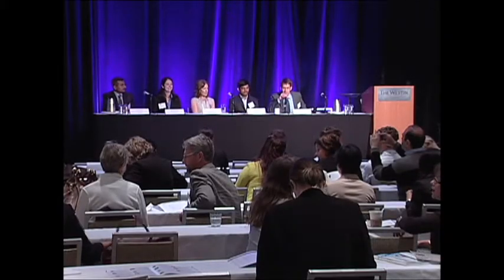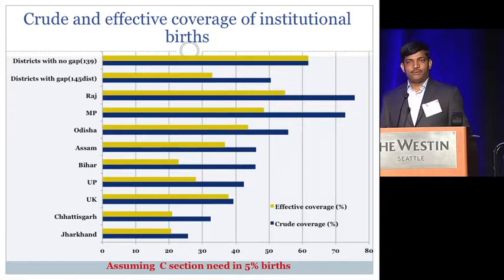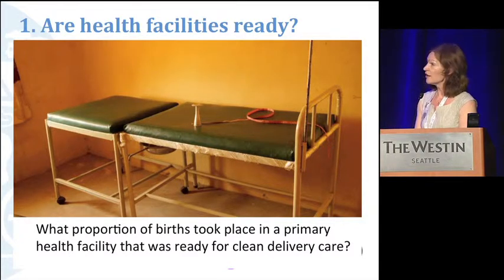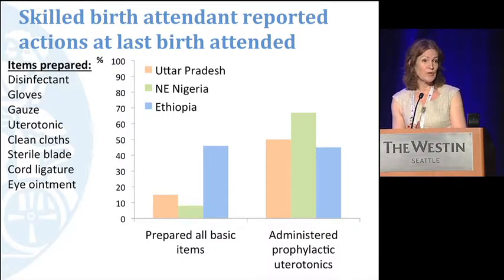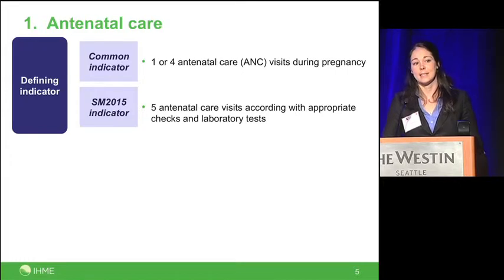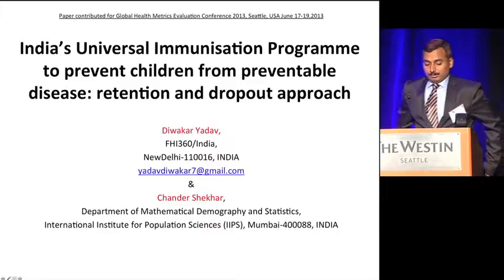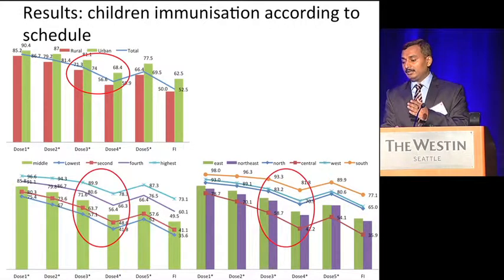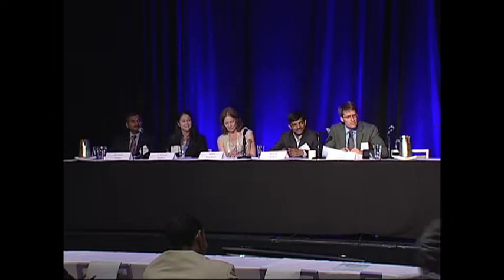IHME | Global Health Metrics & Evaluation Conference | Measuring Effective Coverage of Interventions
6/17/2013
Global Health Metrics and Evaluation 2013
Session: Measuring effective coverage of interventions
Chair: Peter Hansen
Presenters: Bharat Randive, Tanya Marchant, K. Ellicott Colson, Diwakar Yadav